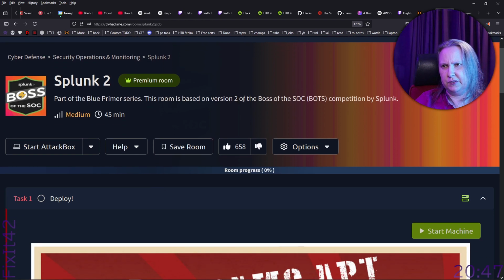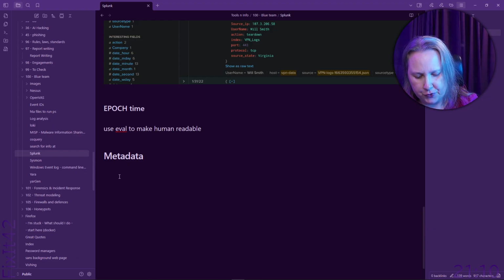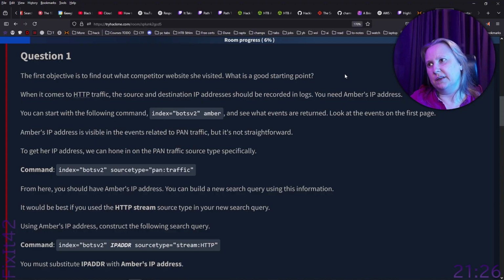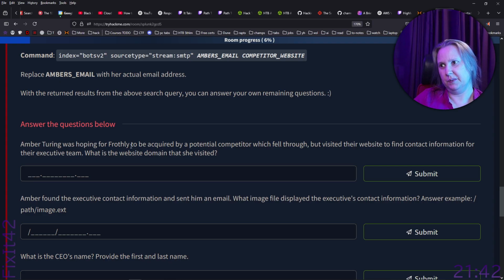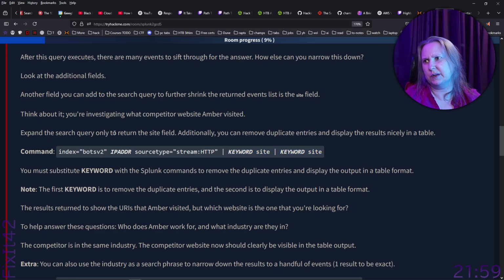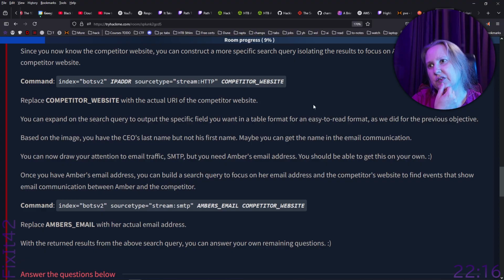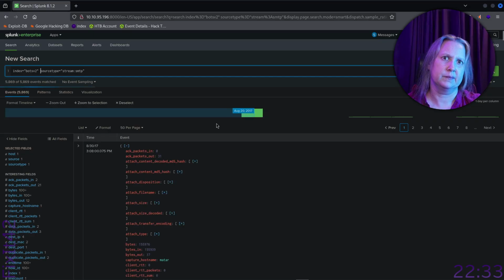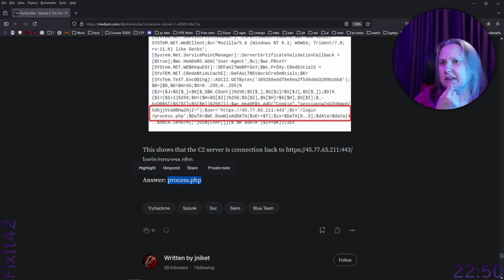Splunk 2 - TryHackMe (2025-06-02)